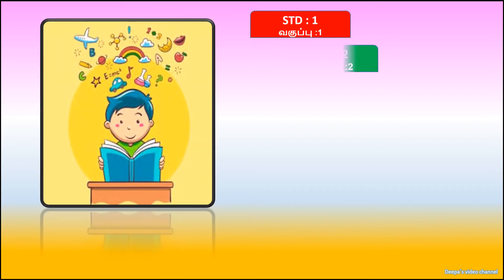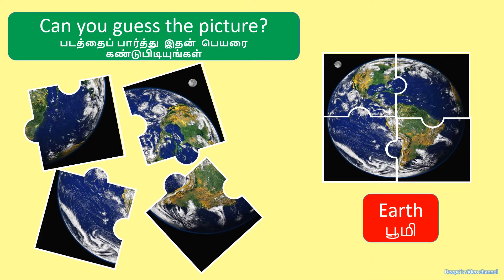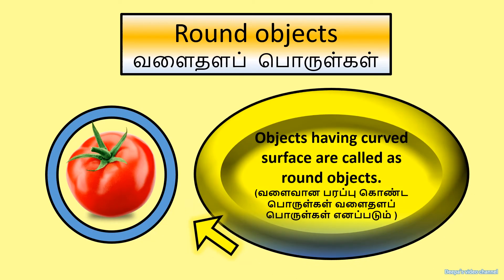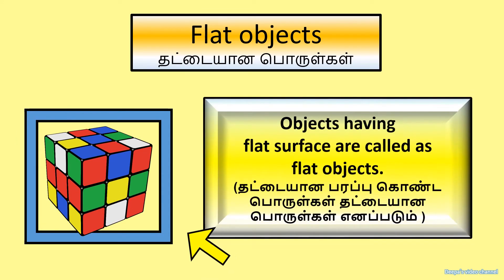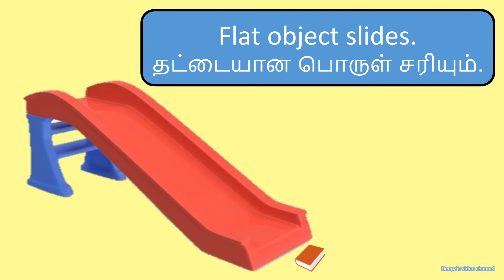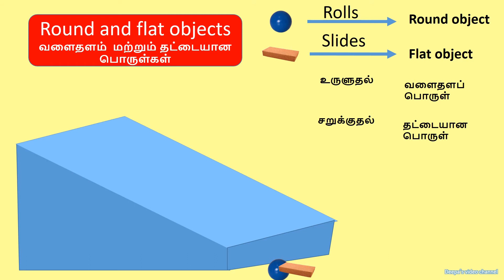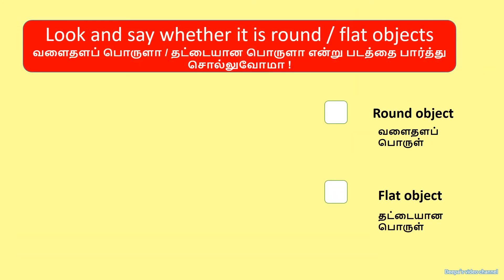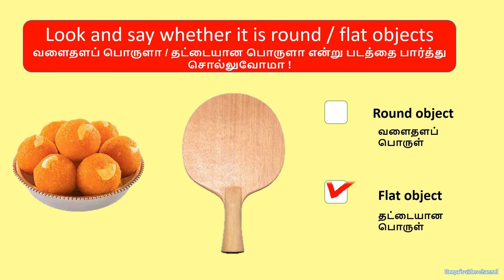Round and Flat objects (வளைதளம் & தட்டையான பொருள்கள் ) | Std 1 | Term 2 | Maths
Video Contents:-
1) Introducing Round and Flat objects by jigsaw puzzle
2) Simple definition for round and flat objects
3) Explaining the properties of round & flat objects by live demonstration in slides
4) Identify themselves whether the object is round / flat.